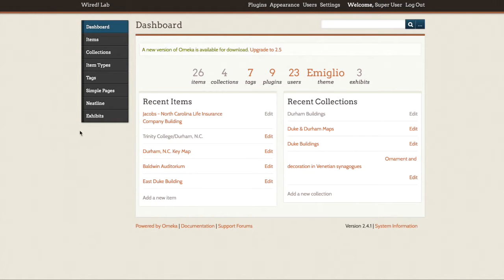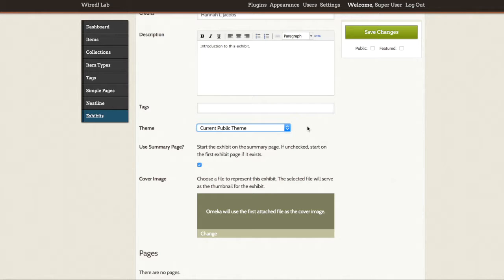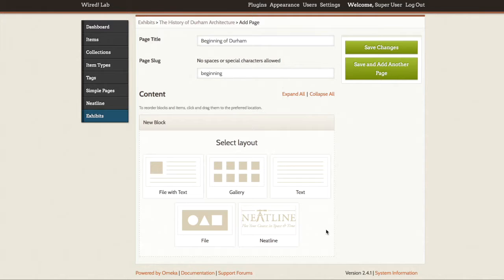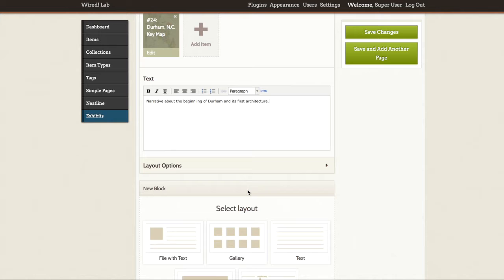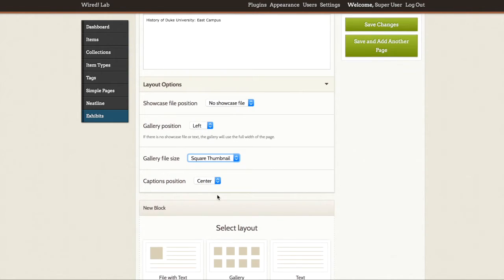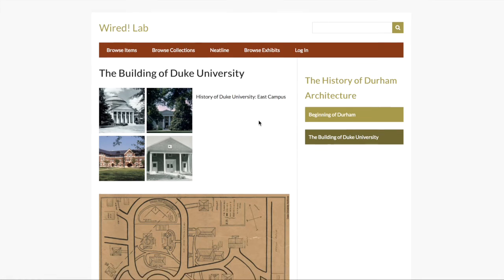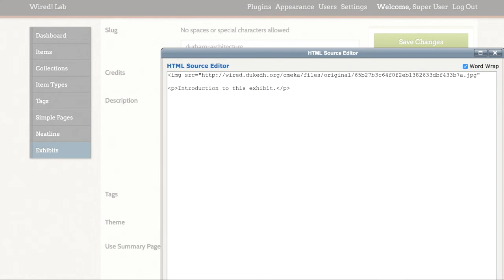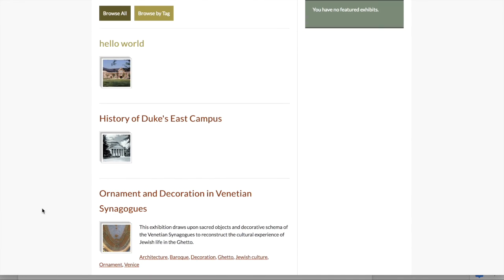Creating Omeka Exhibits - 4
This video introduces the underlying principles of the Omeka content management system. Video created by Hannah L. Jacobs, Multimedia Analyst for the Wired! Lab at Duke University.

Continue watching the videos in this playlist to learn how to create archives and exhibits in Omeka and Neatline.